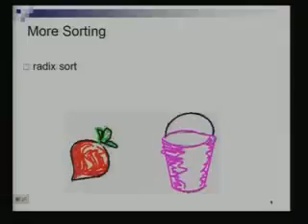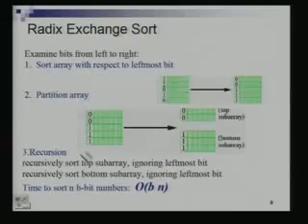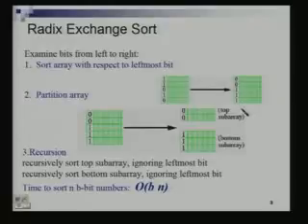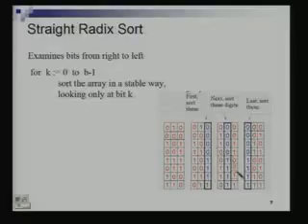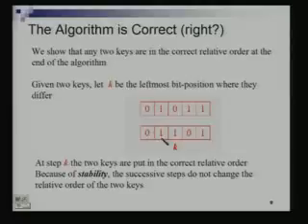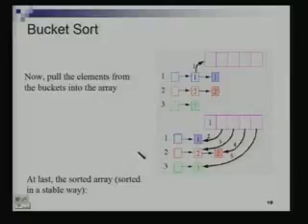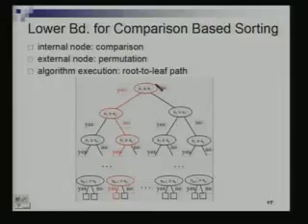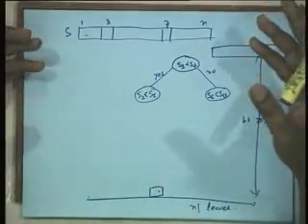Lecture 23 More Sorting